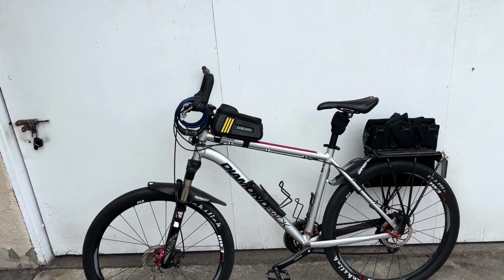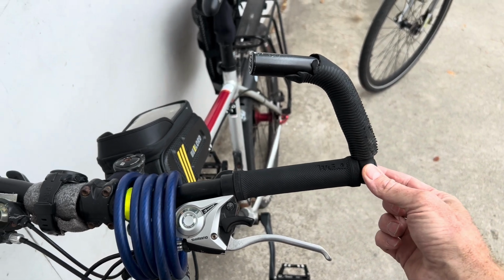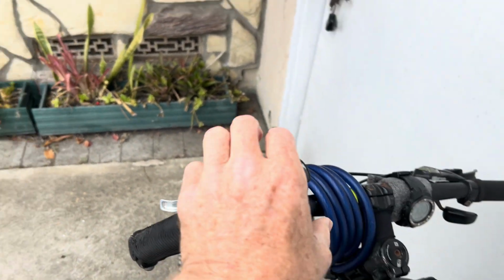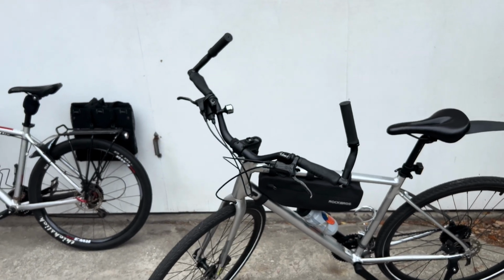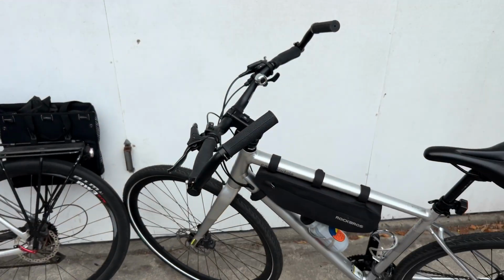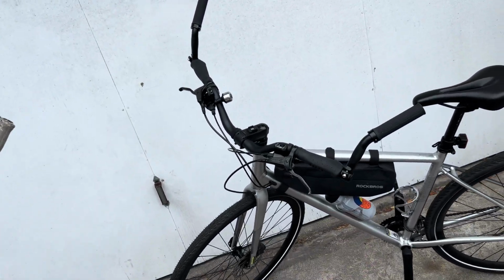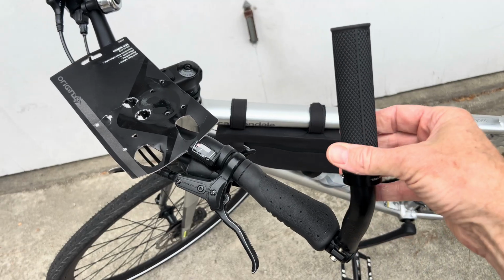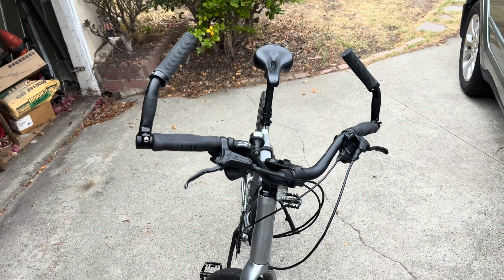Bike Bar End Risers In Different Positions To Make Your Bike More Comfortable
In this video, I show you different positions to install bike handlebar bar end risers on your bicycle to make the handlebar position more comfortable, and make riding your bike, more comfortable. If your hands and wrists get sore when you’re riding your bike, or if you feel like you’re riding position is too aggressive, and you don’t want to go through the hassle of changing your handlebars and putting on longer cables, you could install some bar end grips for better comfortable ergonomics and put your hands on them when you are riding at a steady pace. Bike handlebar bar end risers are designed to give you more hand position options, and make your bike more comfortable. In this video, I show you two different types of bar end risers, and how I have configured them on my bicycle, and then I also show them in a few different positions to show you the different options. If you are having trouble getting comfortable on your bicycle and you want to change your handlebar position without putting on new handlebars or lengthening the cables, watch this video to see what you can do with bar end risers on your bike. ￼